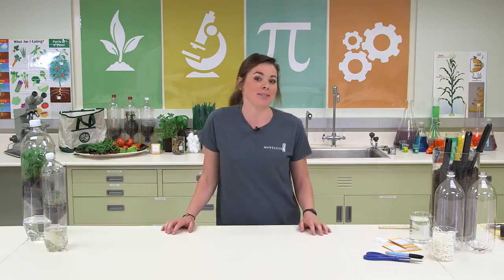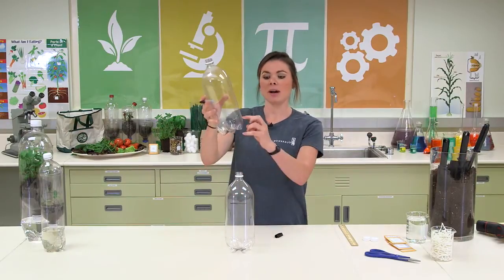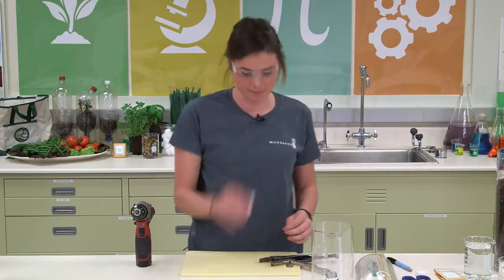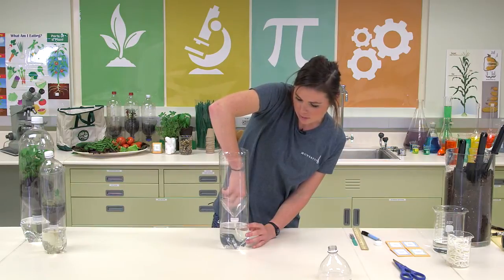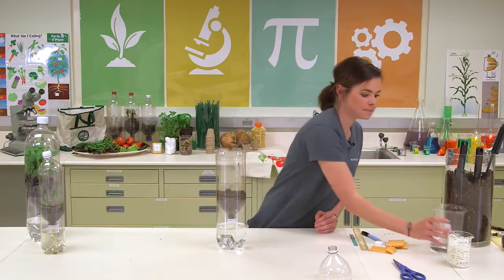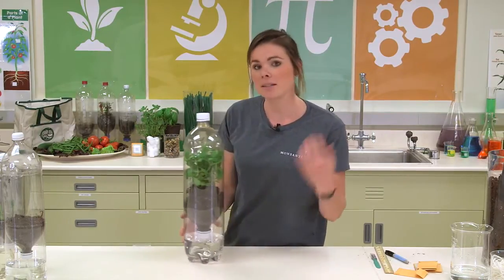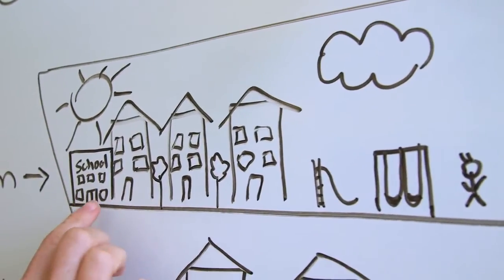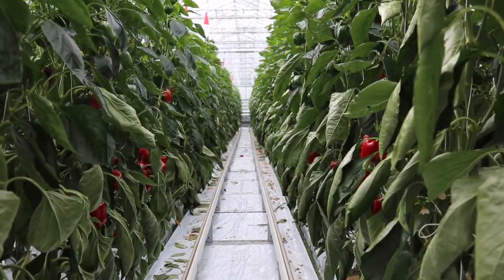Ecosystem in a Bottle YouTube 720p